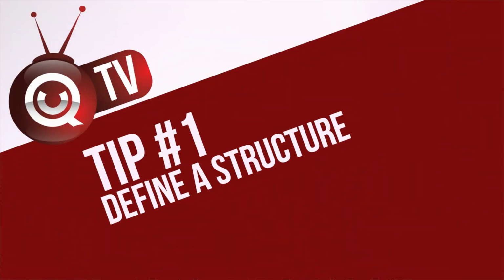UQTV Episode 36 – Showtime – how to present like a pro